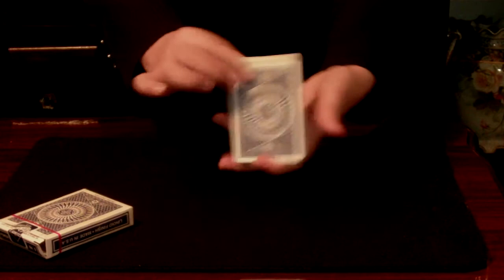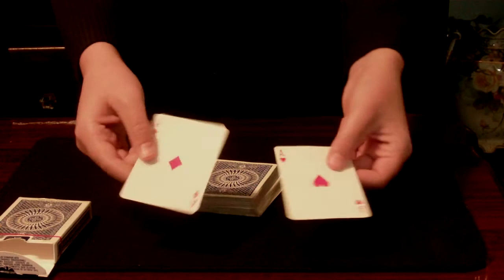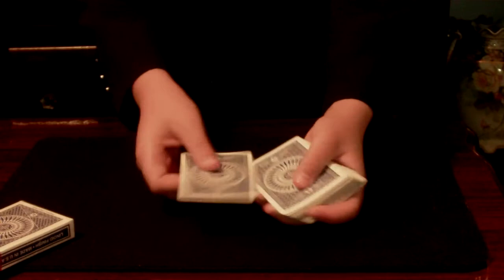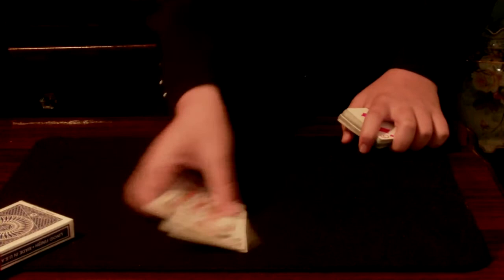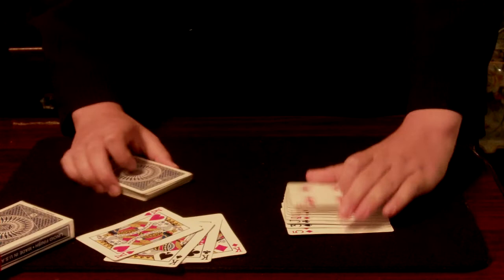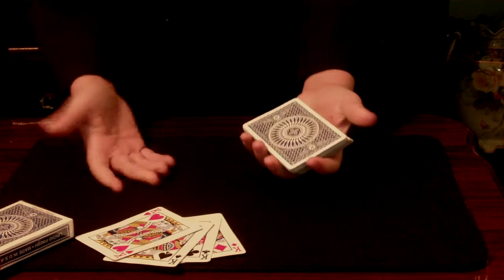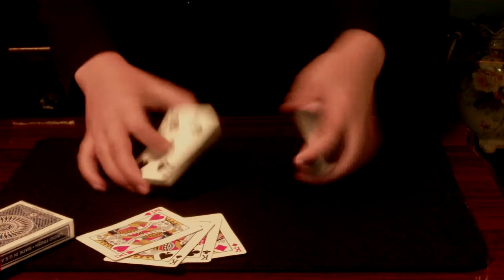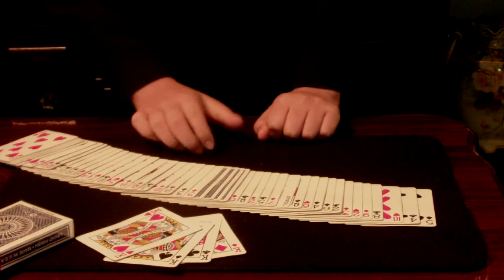Independence:: Location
This effect was taught in Helder Guimarães's dvd Red Mirror entitled Sloth. With my modifications, I am proud to present to you Location. I hope you enjoy!